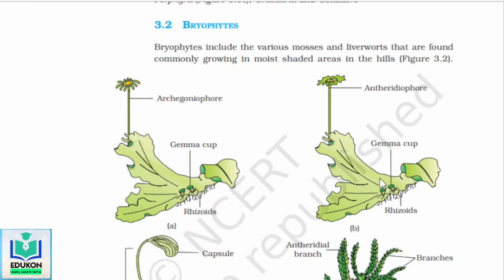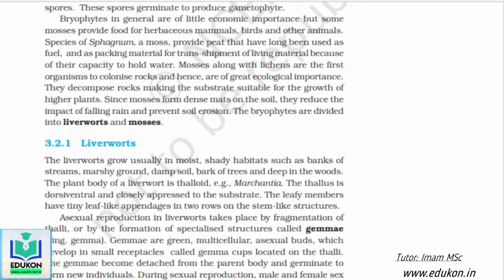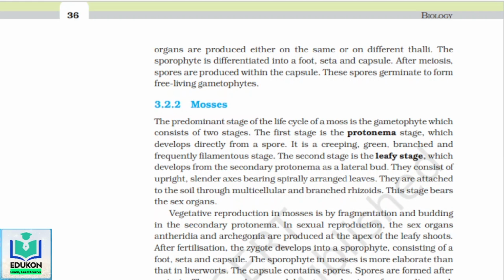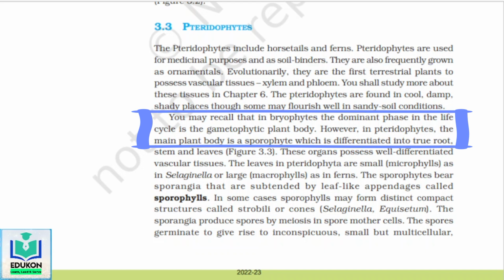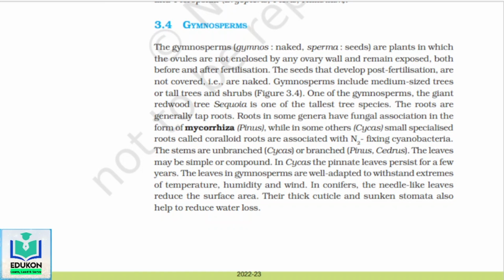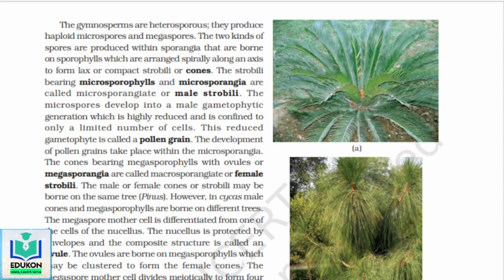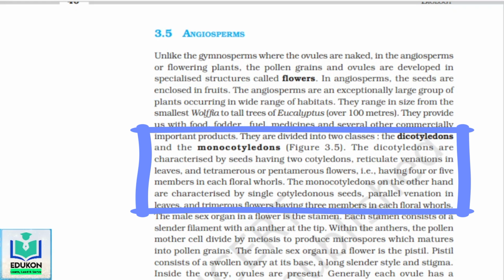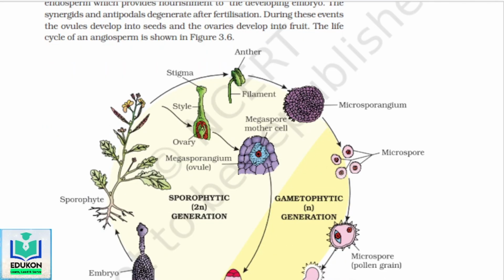Plant Kingdom Bryophytes, Pteridophytes, Gymnosperms and Angiosperms NCERT Class 11 Biology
Line-to-line reading and Understanding NCERT biology textbook
Highlighting the main points where need to concentrate